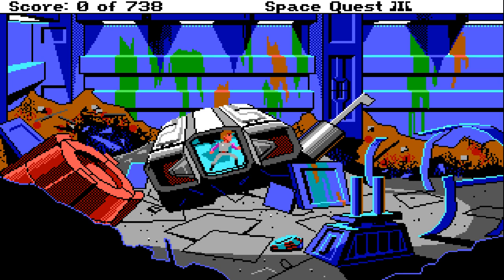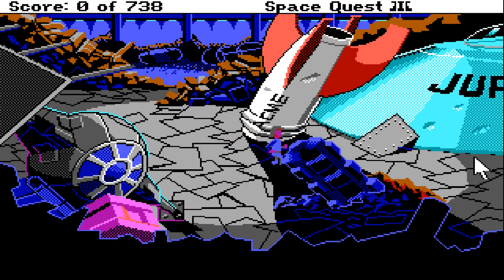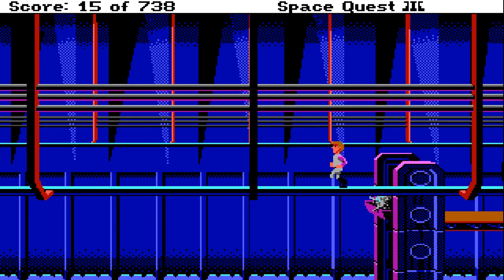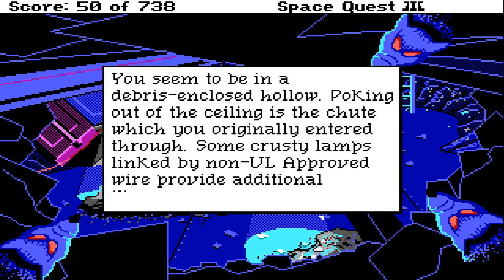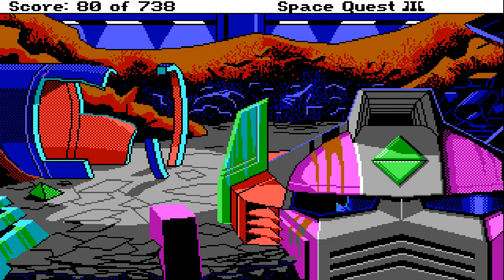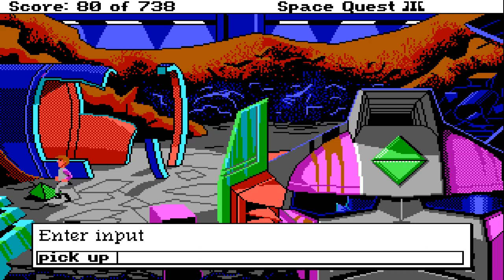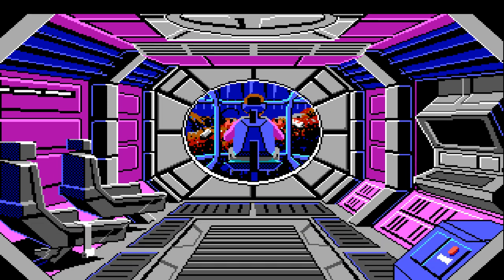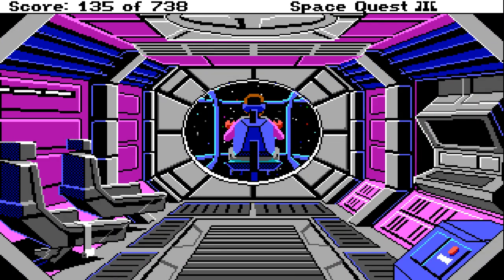Let's Play Space Quest 3 [walkthrough] - Episode 01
Space Quest III - The Pirates of Pestulon